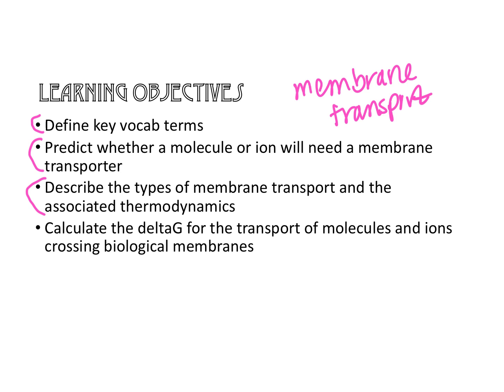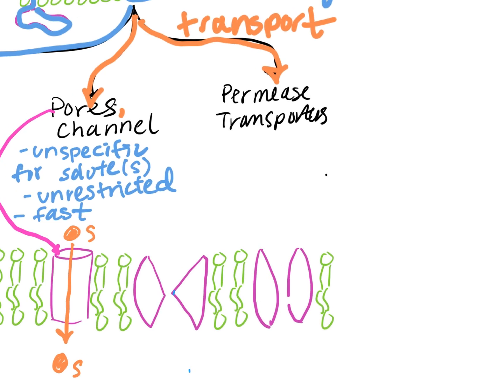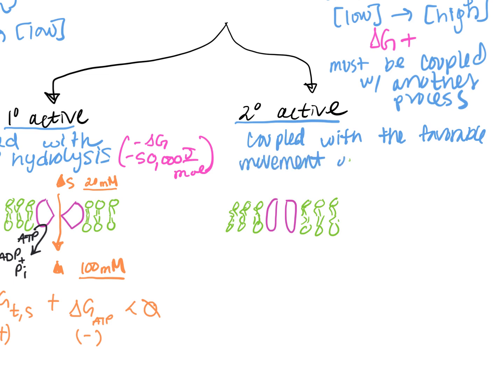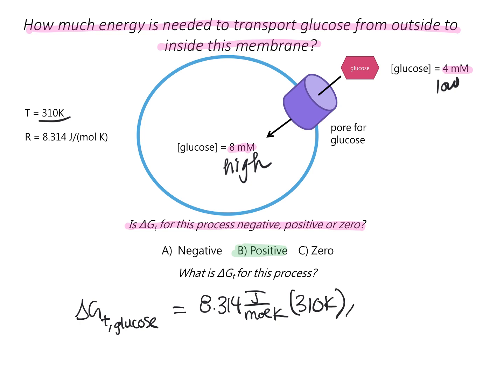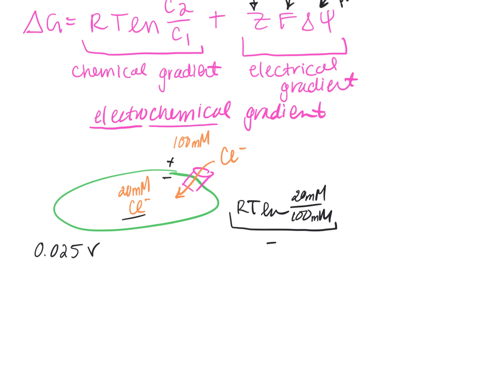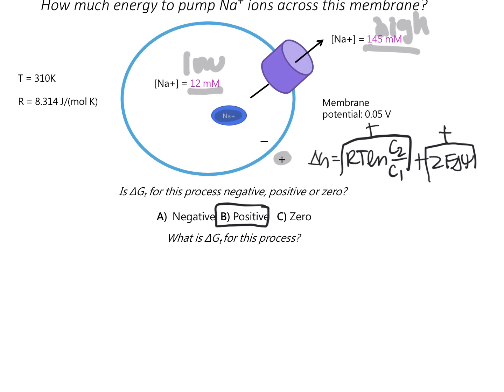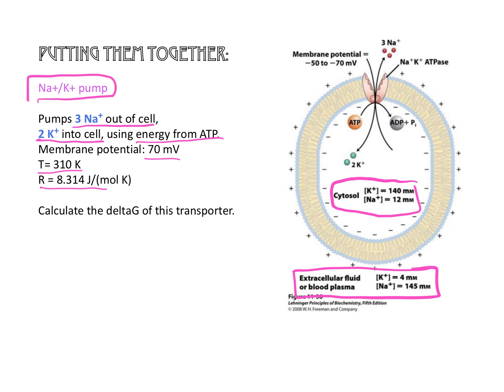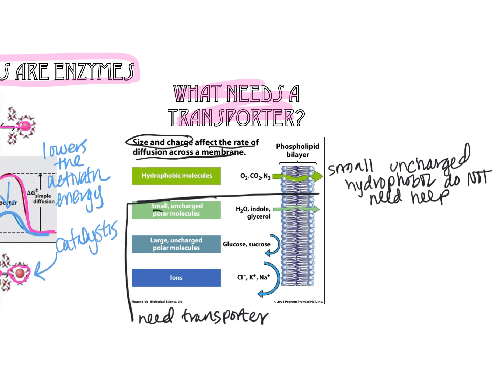Bioc3321 Membrane Transporters